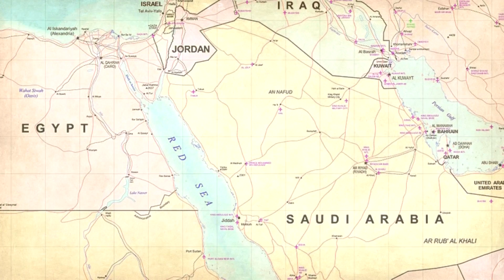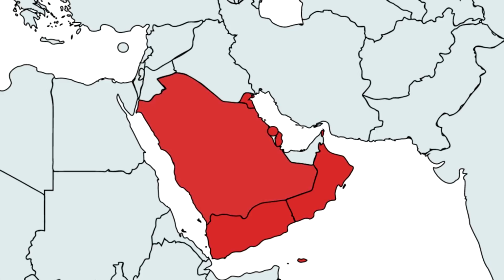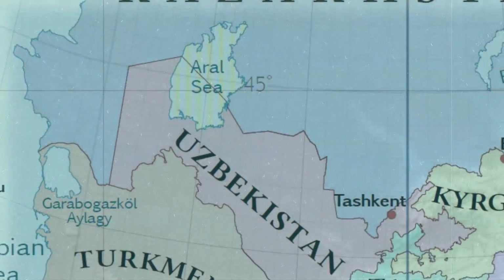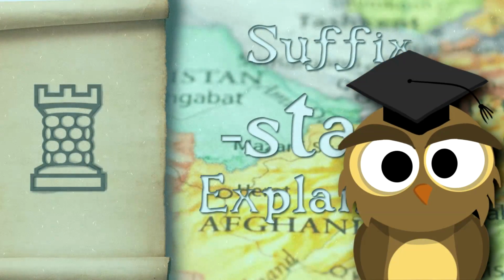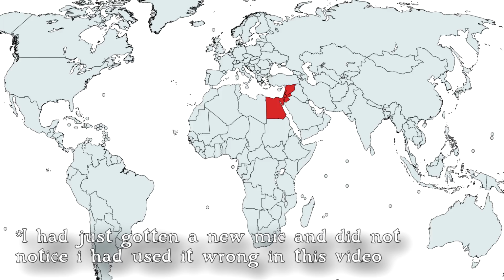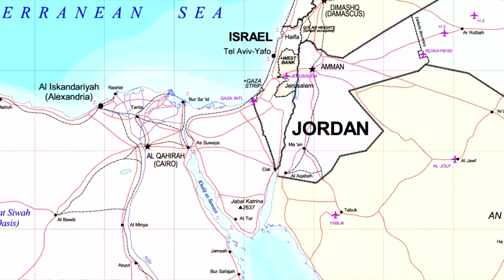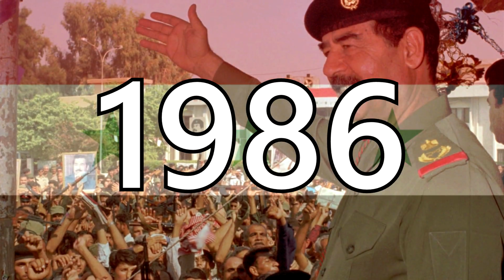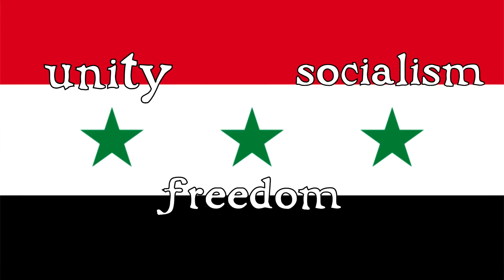Flags of the Middle East Explained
In this video, we will look at the flags of all the nations within the middle east (from Egypt to the -stans).
This is a compilation of all the middle eastern videos – minus the one on the Kurds and the other disputed territories (as they are apparently not ad friendly) they are still up on the channel!

By the way; If you enjoyed this, please share it on Reddit, Twitter, Facebook, etc. For a small channel like this, it really helps out a lot! And I appreciate it :)

Well Actually is a channel all about facts! Most of our videos focus on Geography, History and Flags so if any of these topics are of interest to you, why not check us out? New videos come out every Monday and occasionally on Wednesdays and Fridays as well.